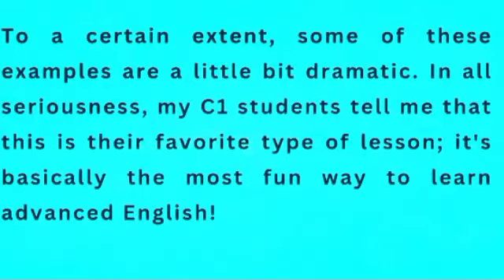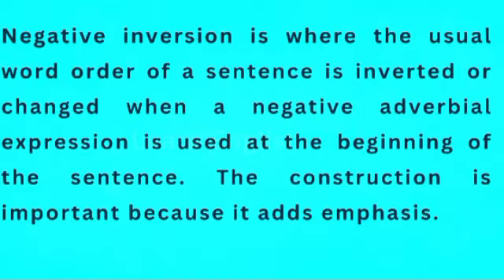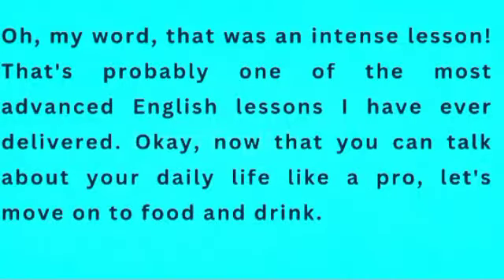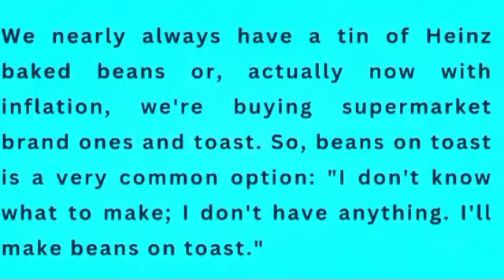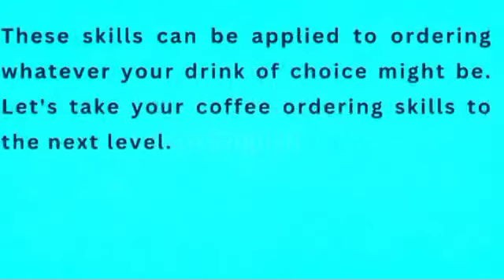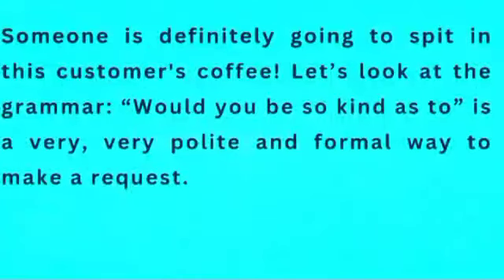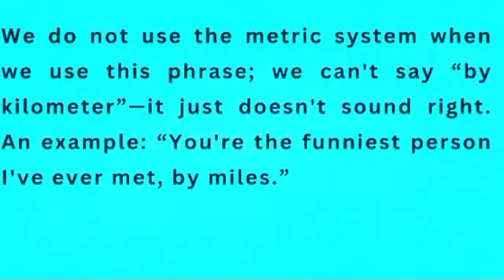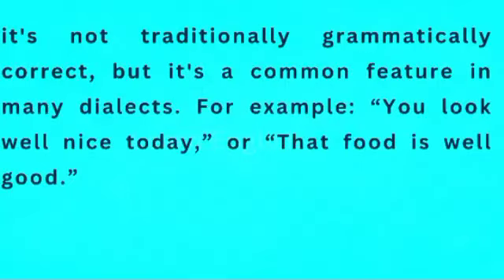Day To Day Life || English Learning Through Stories || Story Telling in English || Graded Reader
"Welcome to the world of Learn English Daily on YouTube! Dive into a treasure trove of captivating stories that will not only entertain you but also help you improve your English skills. Join us on this language-learning journey as we explore the power of storytelling to enhance your vocabulary, grammar, and comprehension. Let's embark on this exciting voyage together with Learn English Daily - where stories and learning unite!"